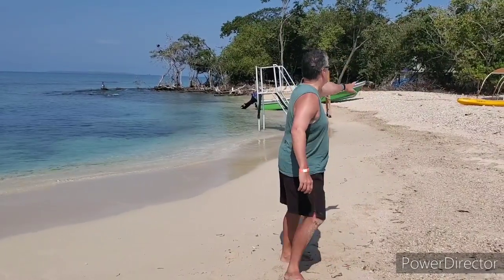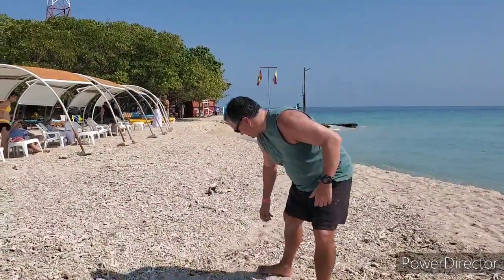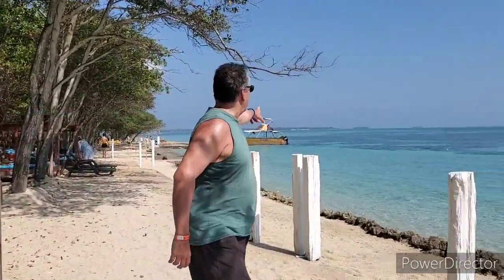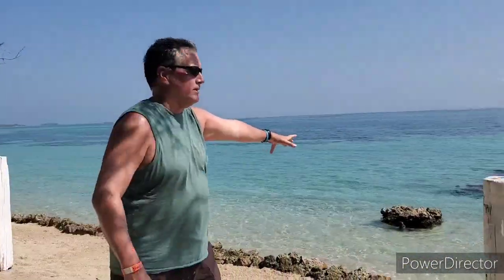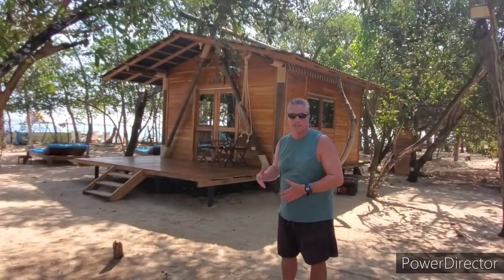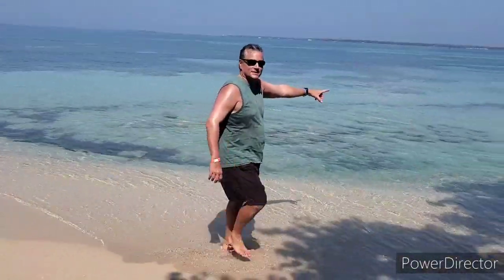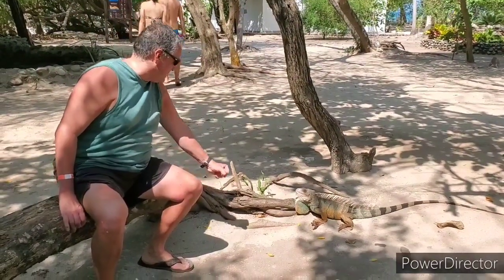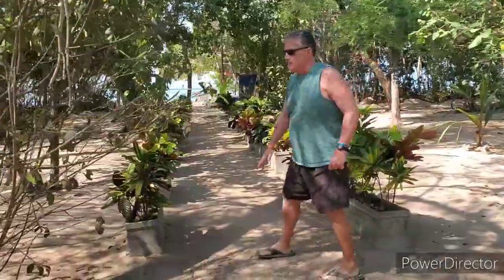COLOMBIA - Isla Bendita near Cartagena